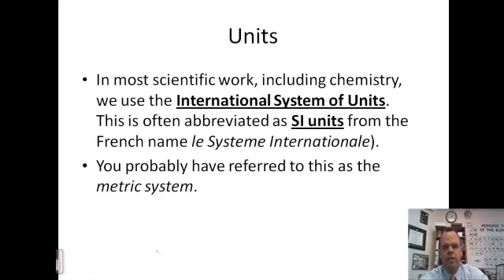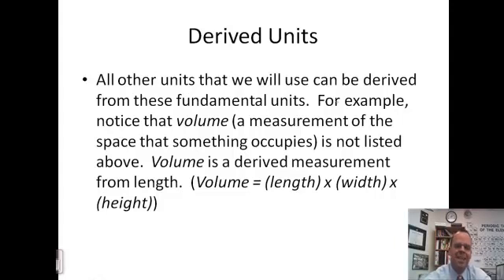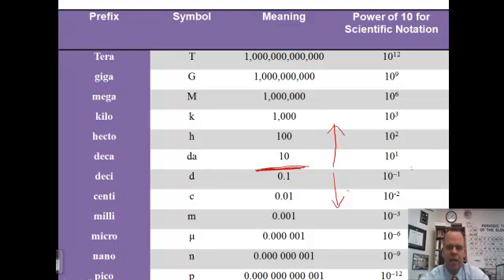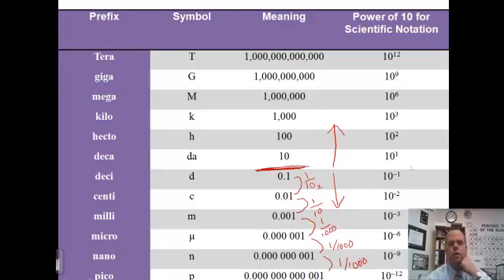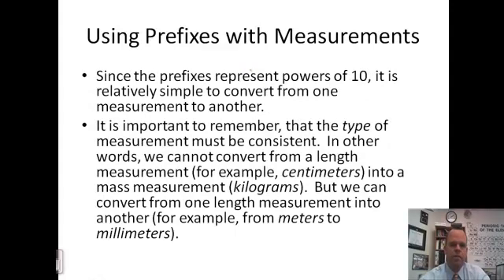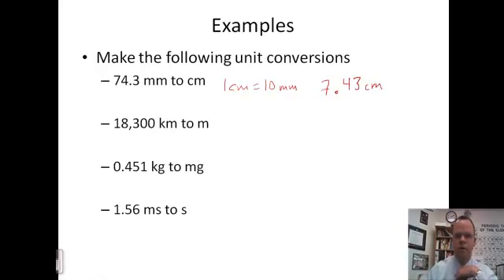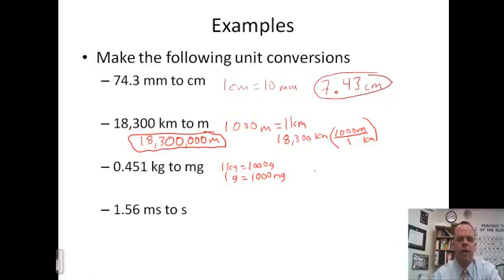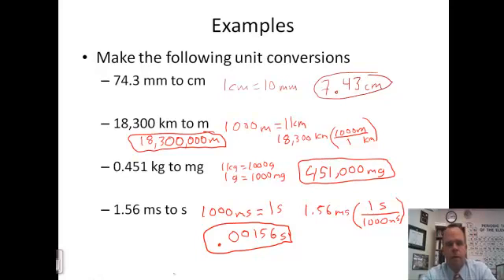Units and Unit Conversions